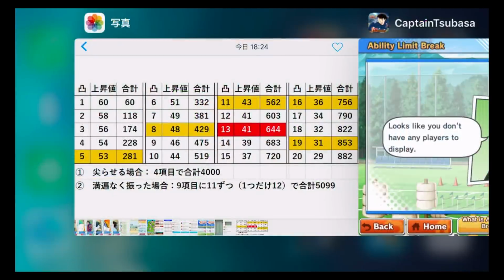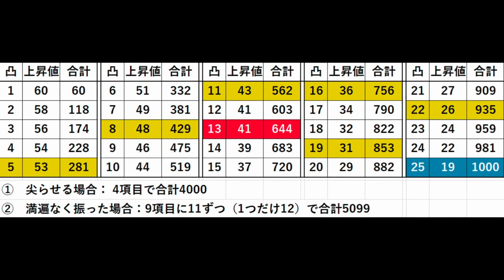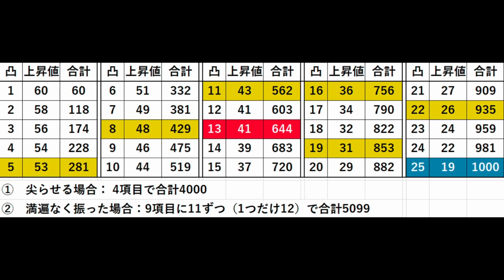(Captain Tsubasa Dream Team GLOBAL & JP) OMG!! Did you know the secret about Limit Break!?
Captain Tsubasa Dream Team

♦ キャプテン翼 たたかえドリームチームオフィシャルサイト